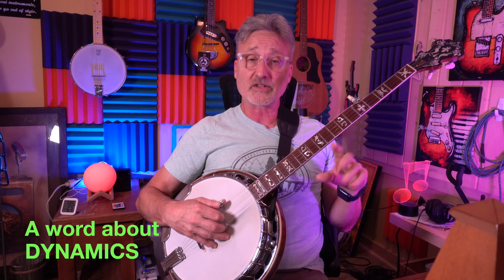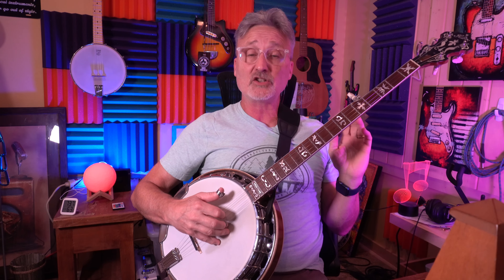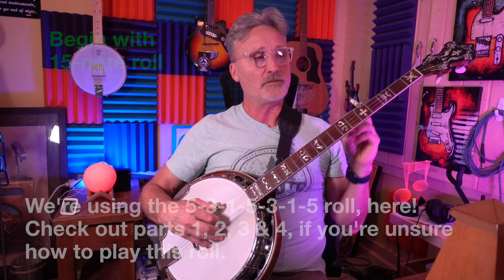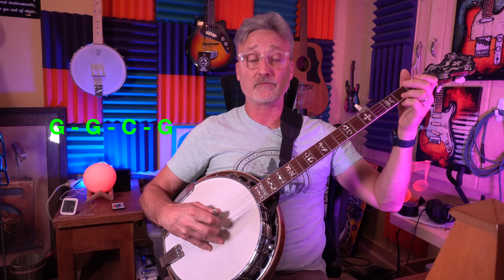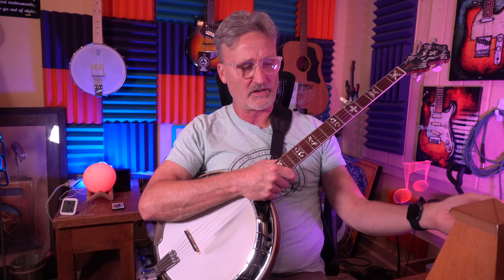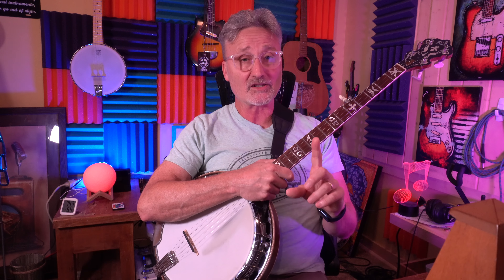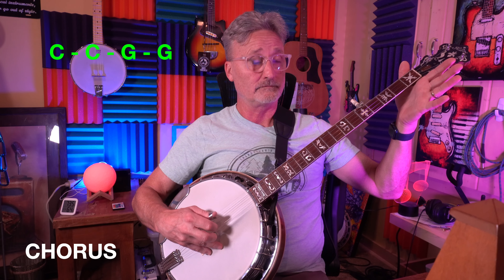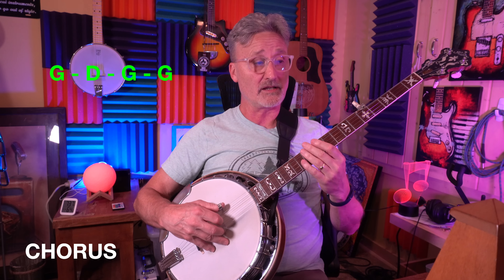The EASIEST Banjo ROLL, PART 5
In Part 5, we're taking the easiest banjo roll, in its 7-note and 15-note versions, to the classic Flatt and Scruggs song, My Cabin in Caroline.  Enjoy!!!